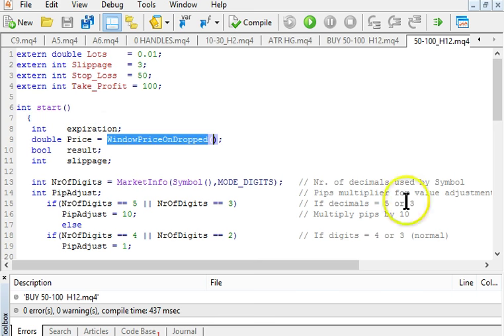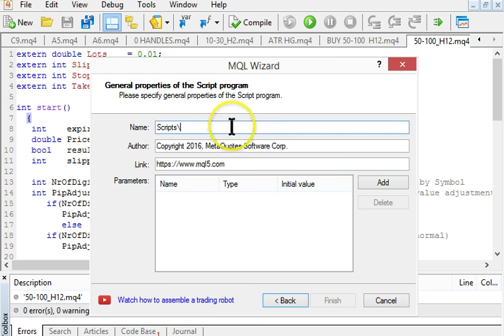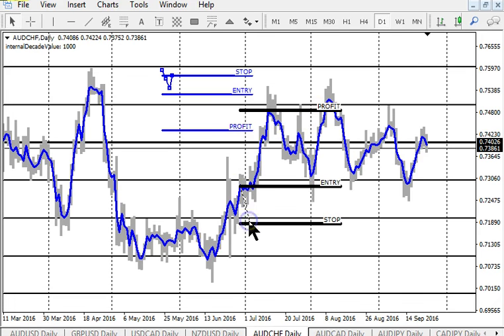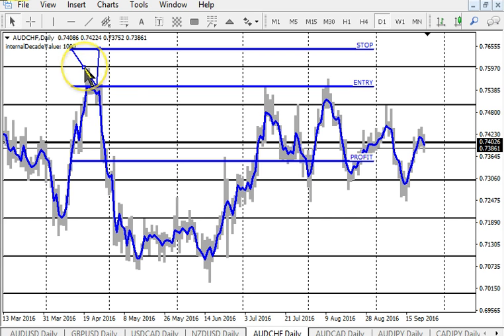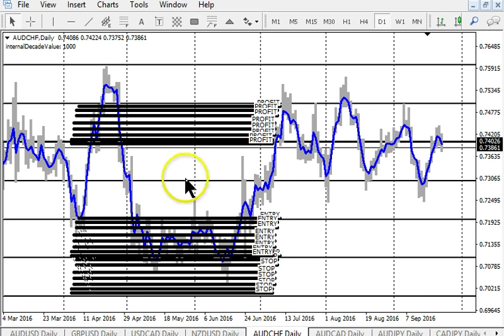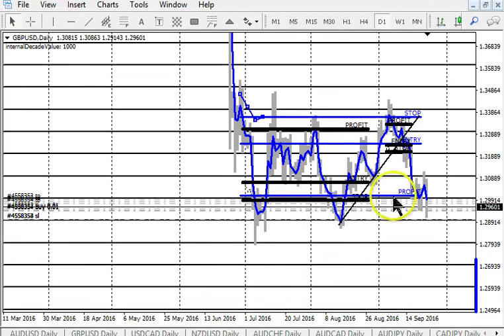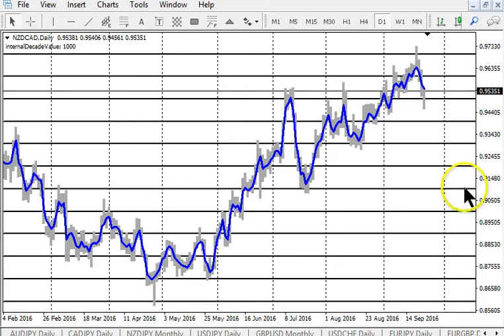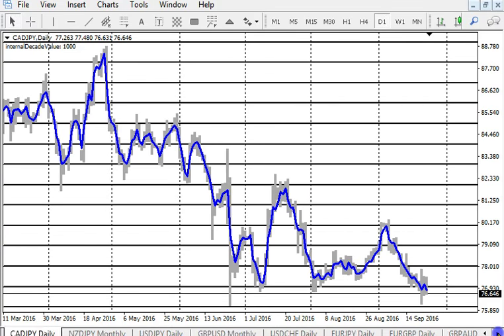SINGLE DROP on CHART Script MT4